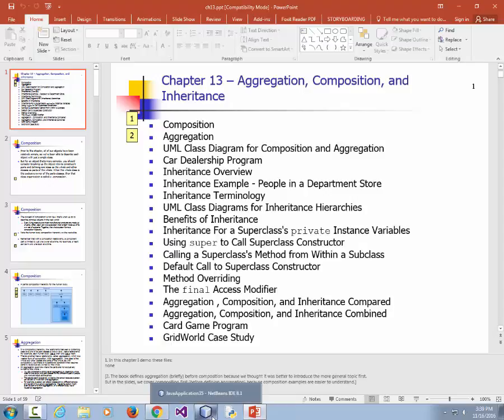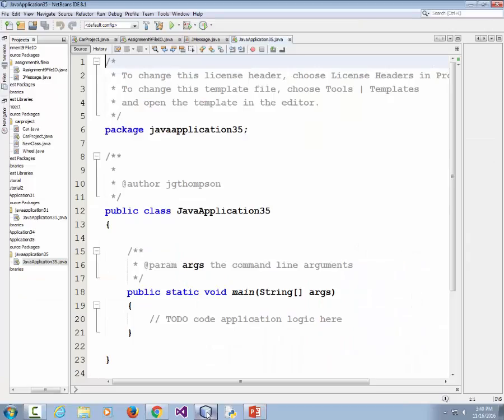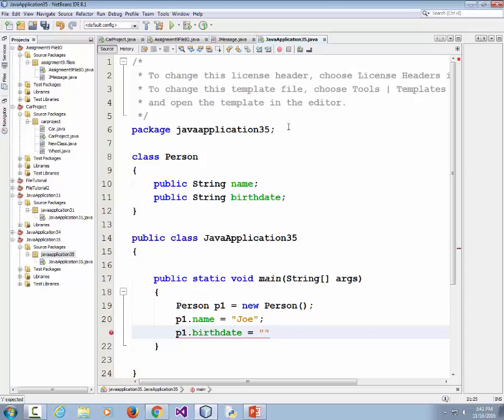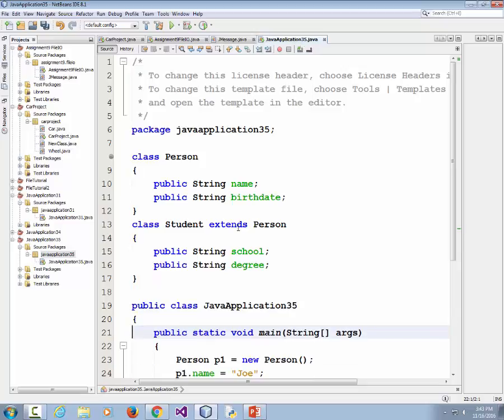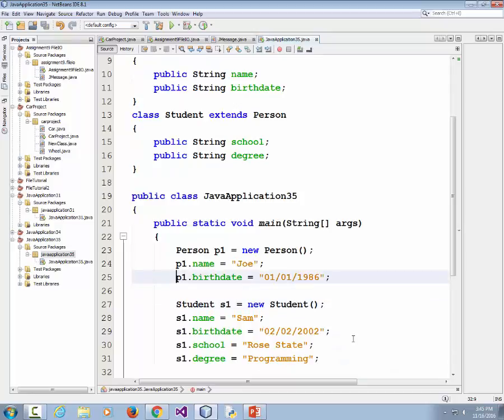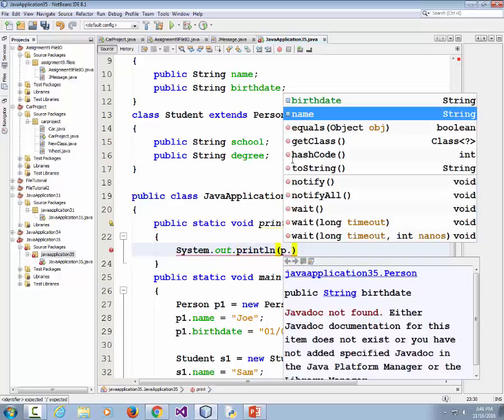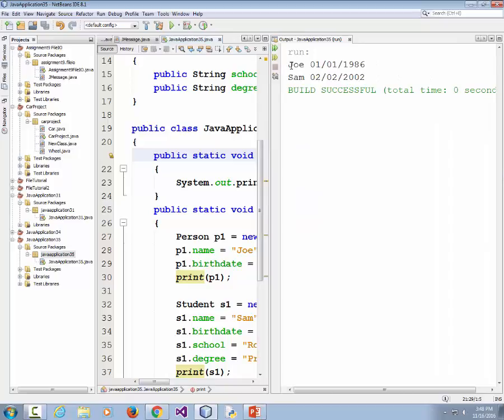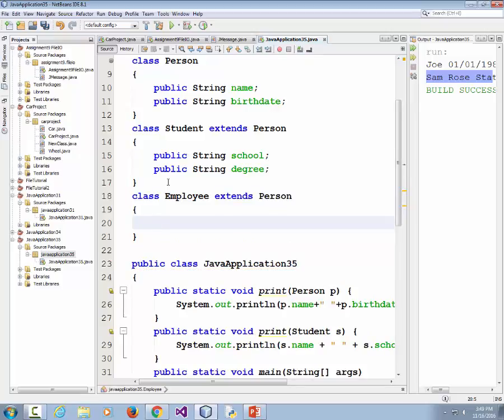CIT2613 Advanced Java Inheritance Lecture 1